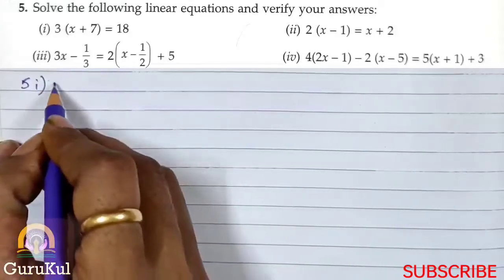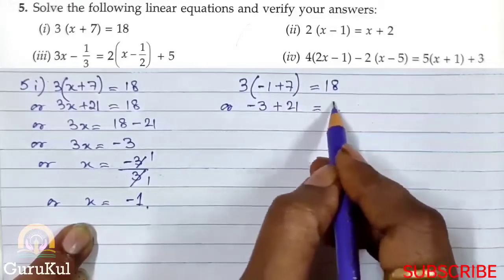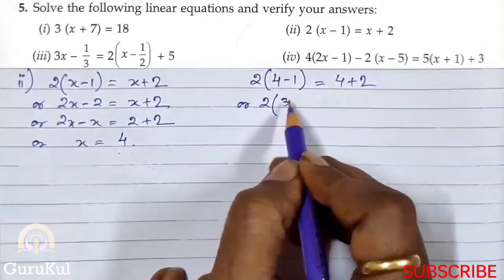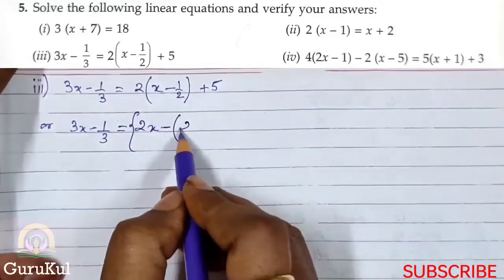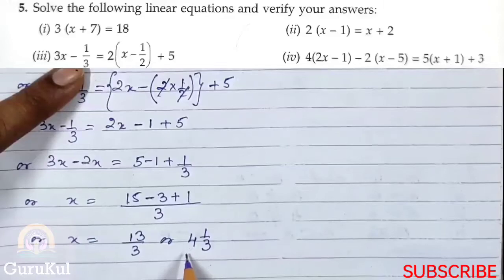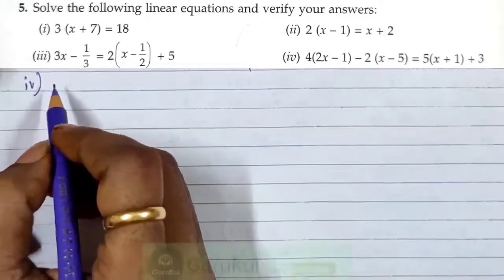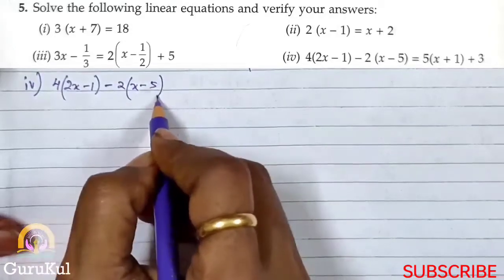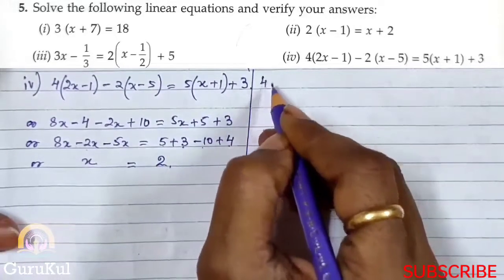Algebra | Ex9.5 Part2 Class6 | ML Aggarwal ICSE UNDERSTANDING MATHEMATICS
Algebra | Ex9.5 Part 2 Question No 5 Class 6 | ML Aggarwal ICSE UNDERSTANDING MATHEMATICS

 1. Algebra.
 2. Linear Equations.
 3. Solving a linear equation in one variable.
 4. Rules for solving linear equation.
 5. Rule of transposition.

Telegram Channel , or search in telegram @gurukul8360

If you have any queries you can get in touch with us using this telegram